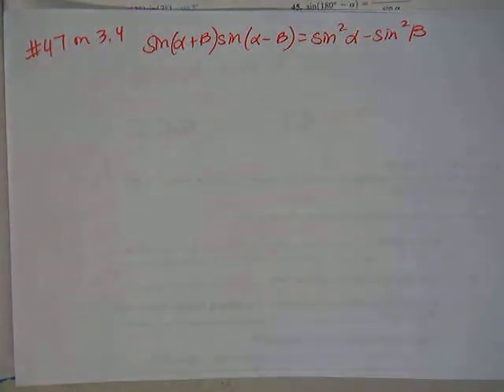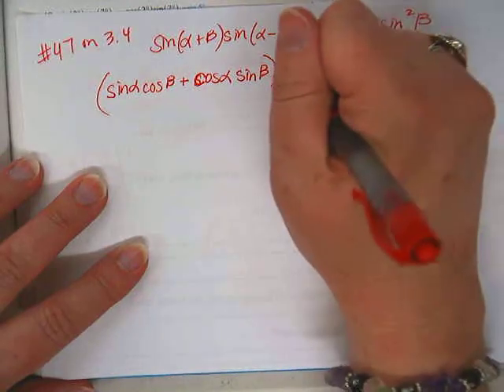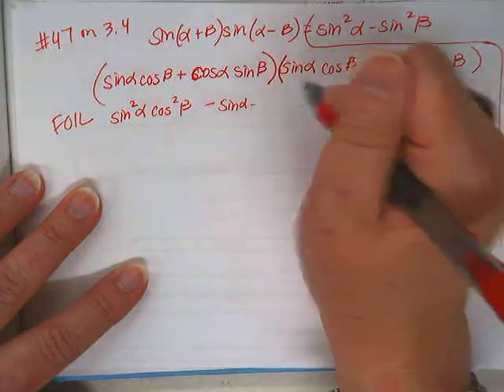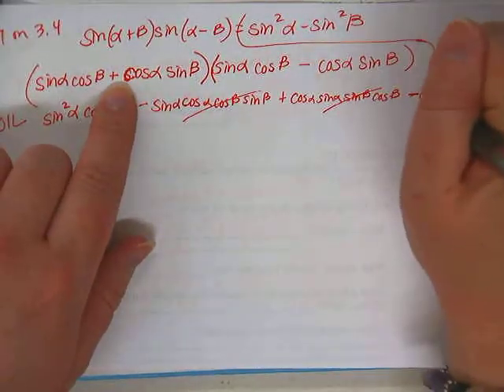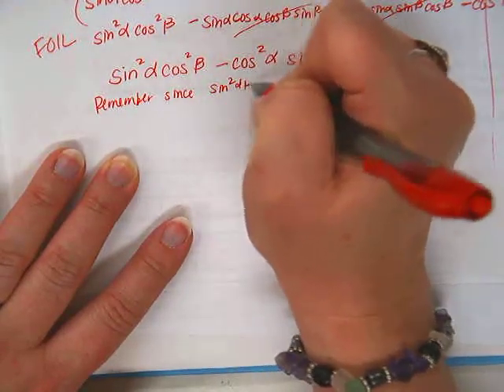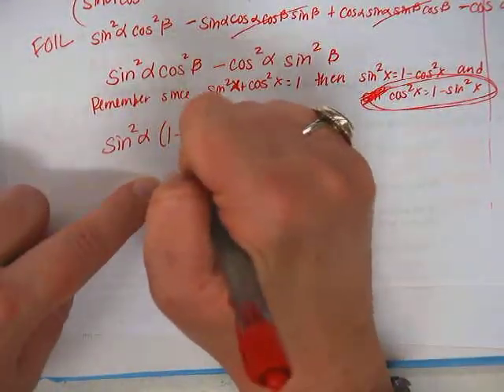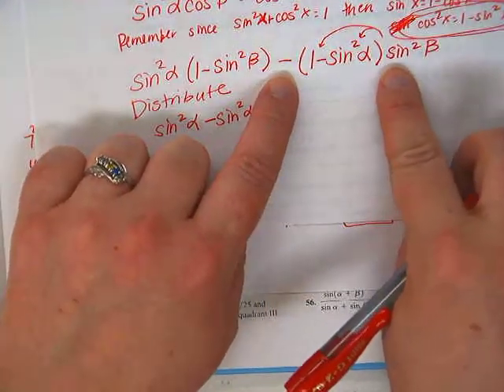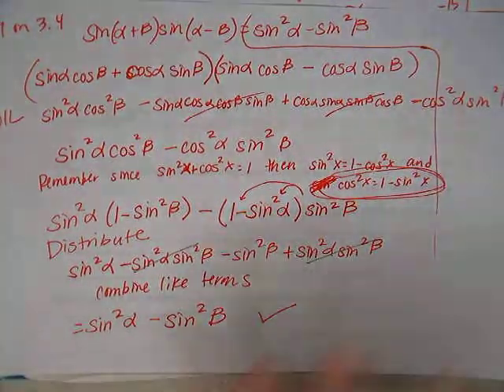Trig 3-4 problem 47 Verify identity using sine difference identity